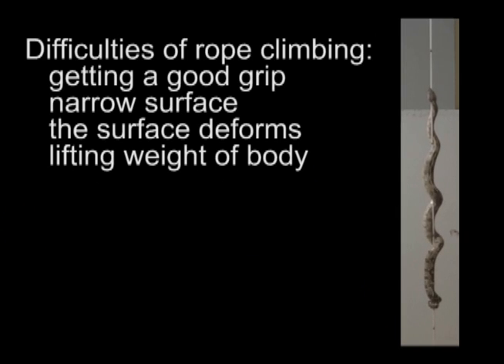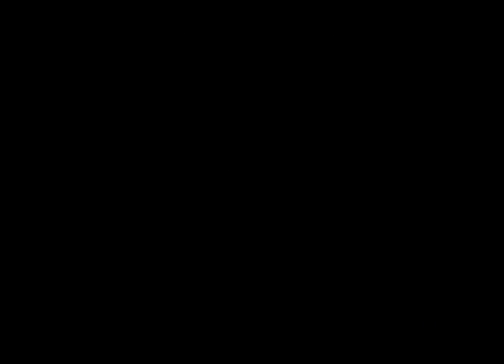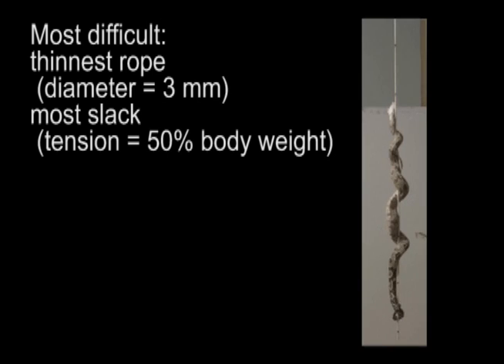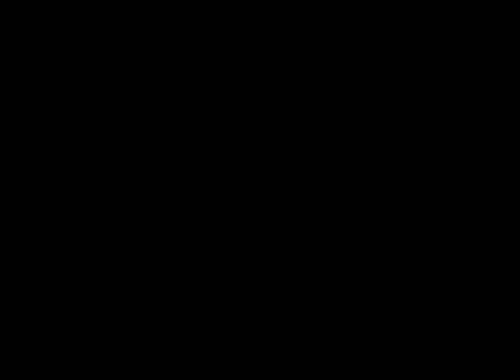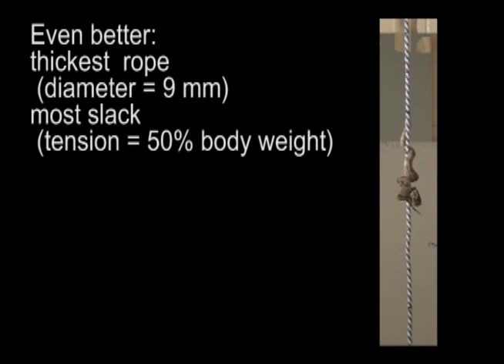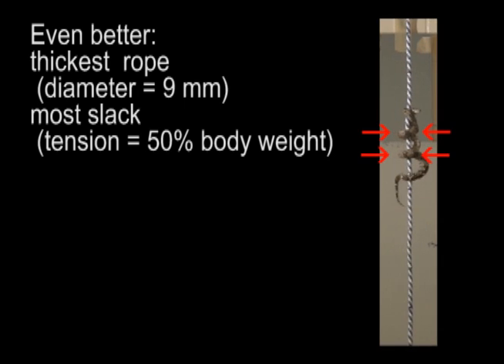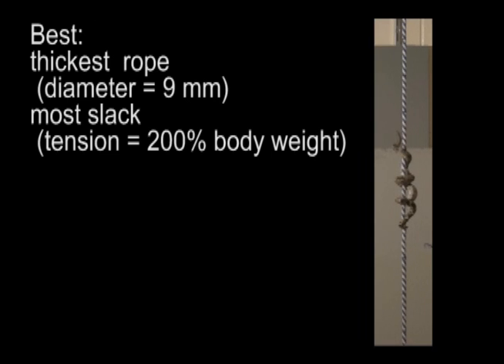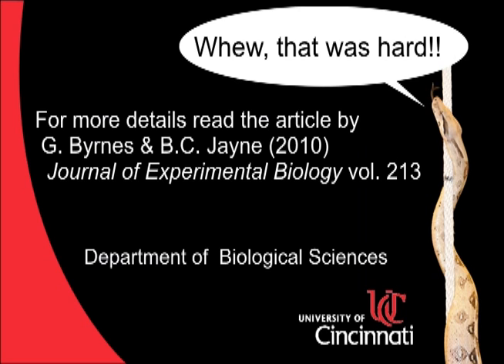How snakes move: Effects of surface diameter and compliance on the climinbg of boa constrictors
Boa constrictor climbing rope